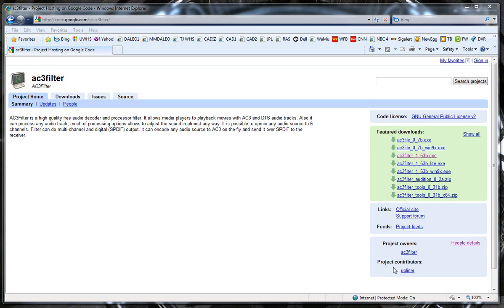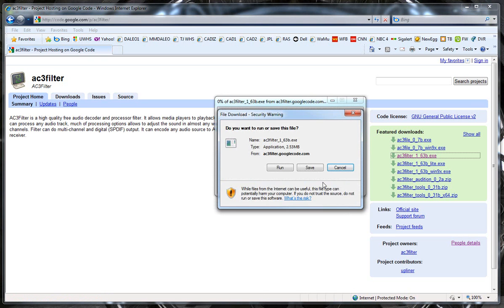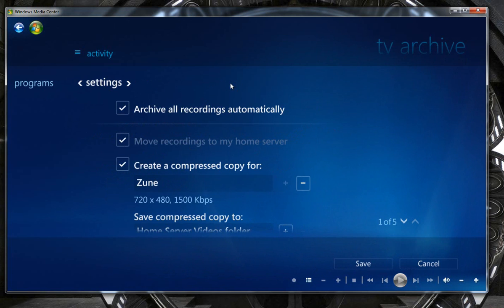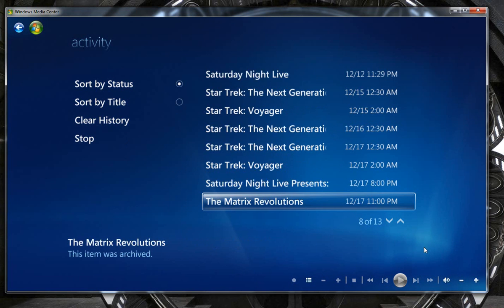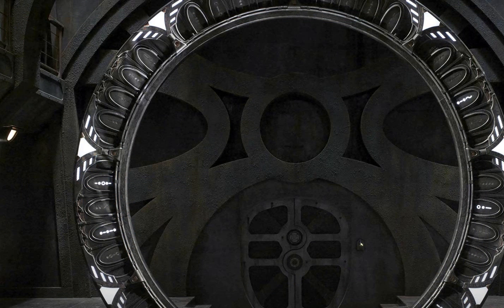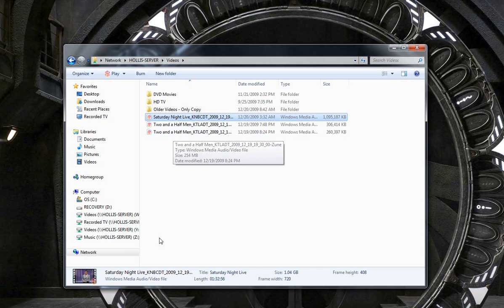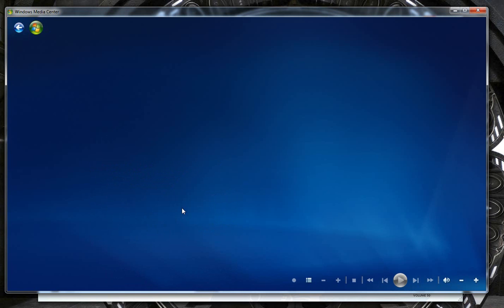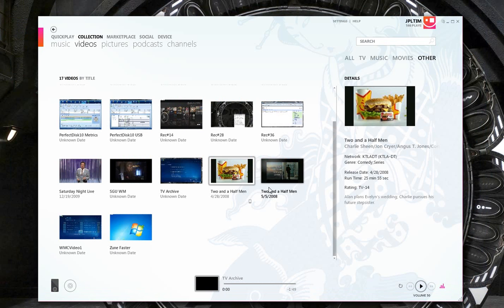How to Create a New TV Archive with the Google AC3 Filter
This video shows the results of using the Google ac3 filter that allows the proper conversion of a Recorded TV show via Windows Home Server TV Archive. The file can then be played on a Zune or other portable device. .